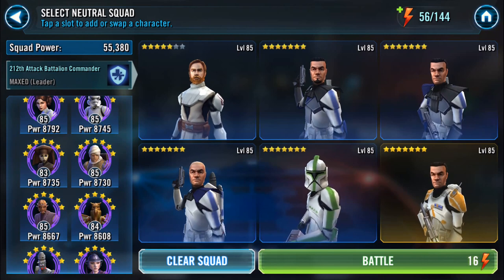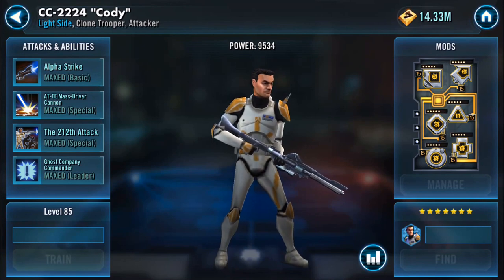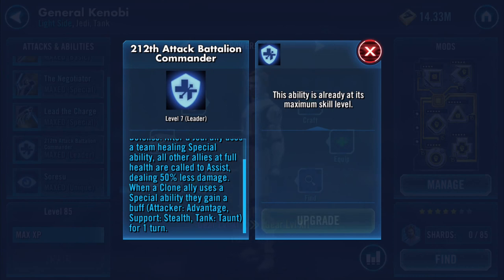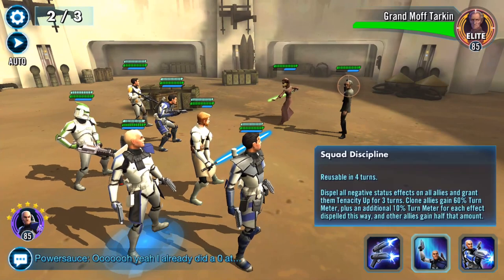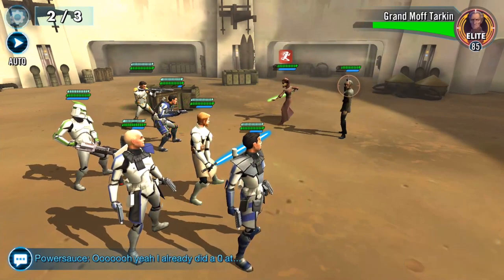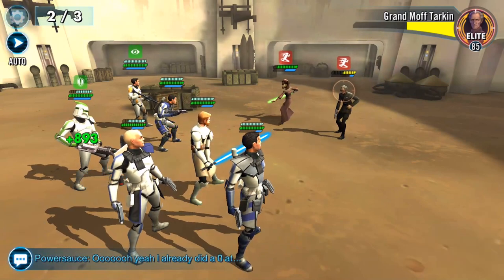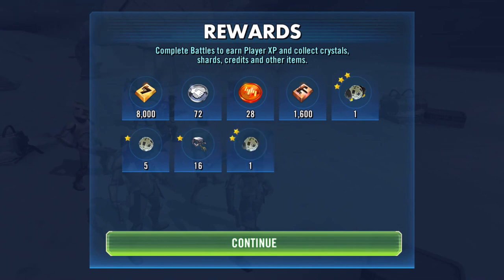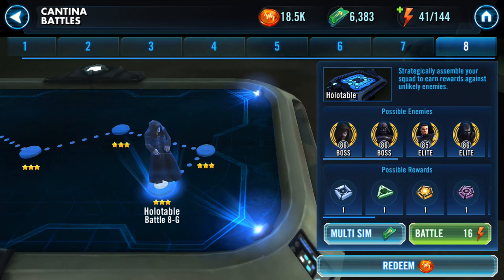Tier 8 Cantina GK lead with Cody Zeta Ally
Fun node